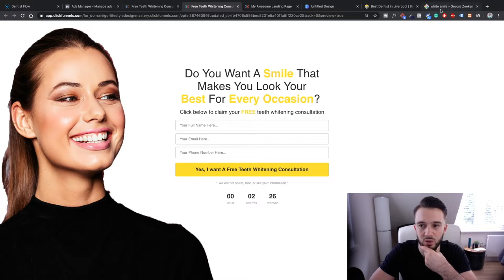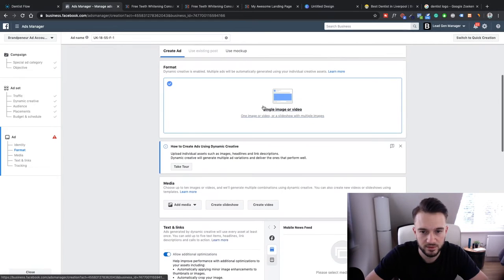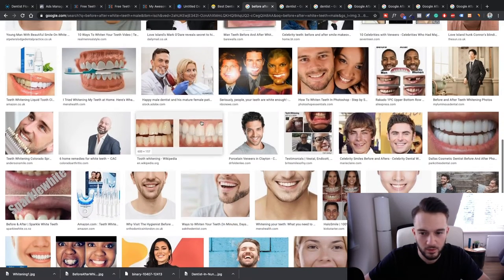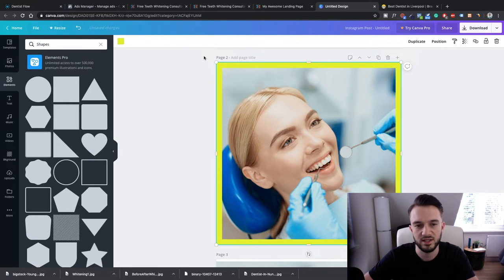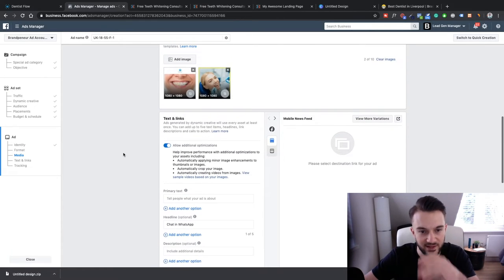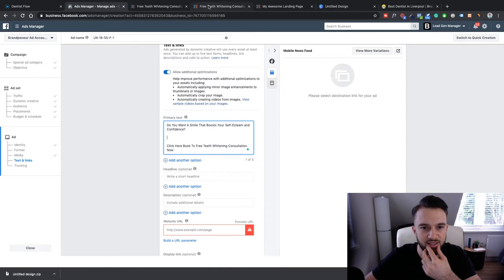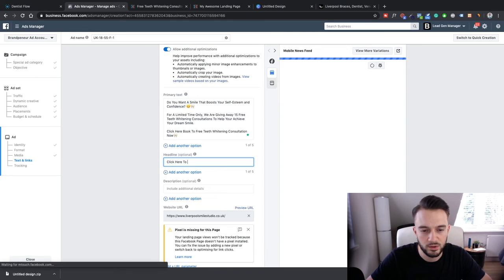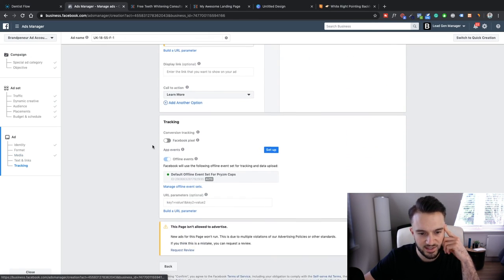Watch Me Build A Lead Generation Campaign For Dentists With Facebook Ads Part 4